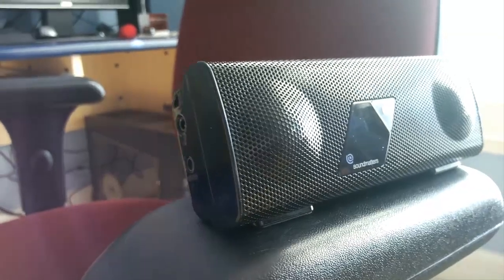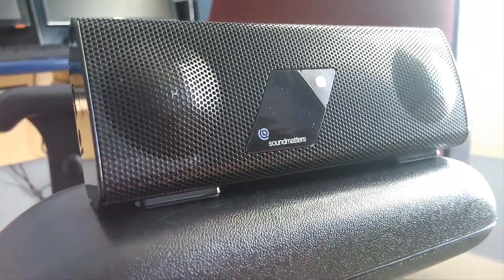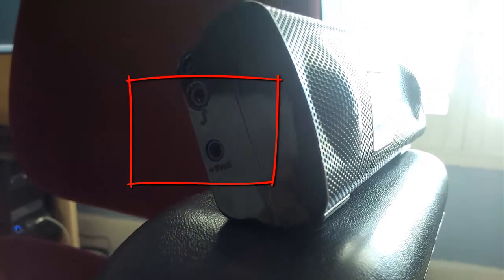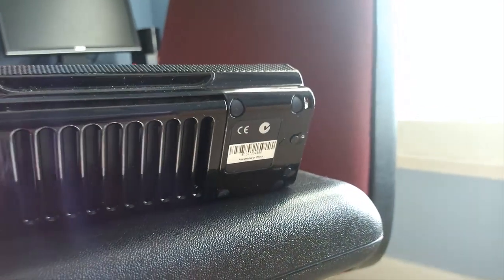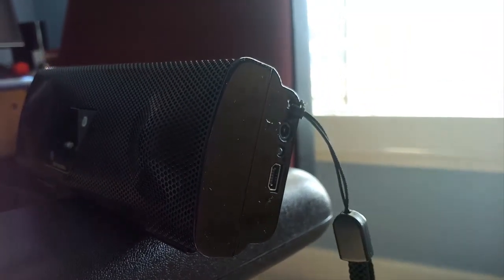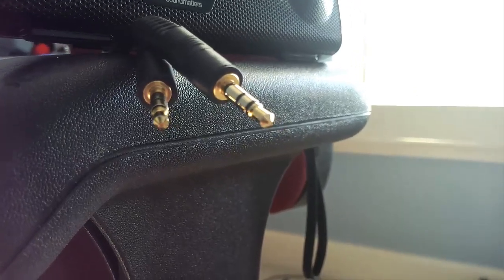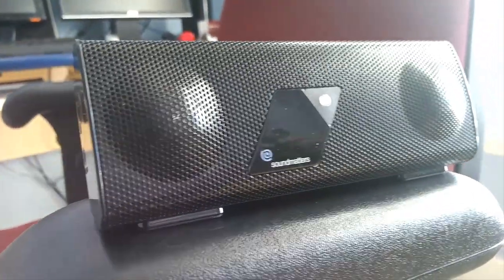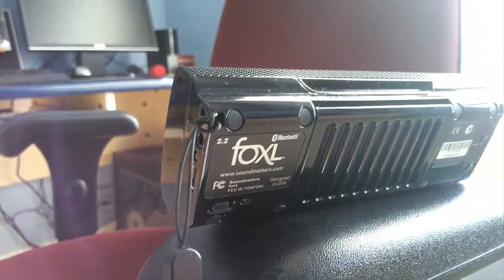[HD] Sound Matters Foxl Portable Bluetooth Speaker Review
A review of the much anticipated portable bluetooth speaker system by Sound Matters.